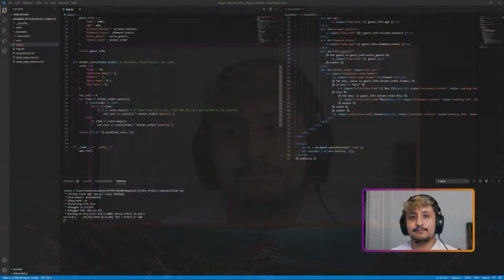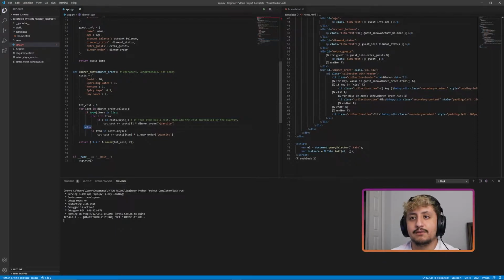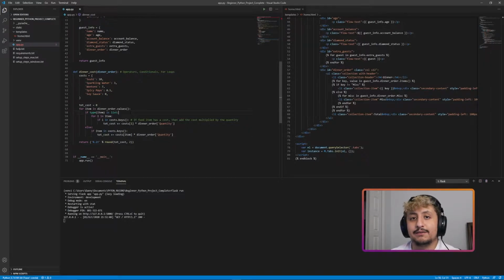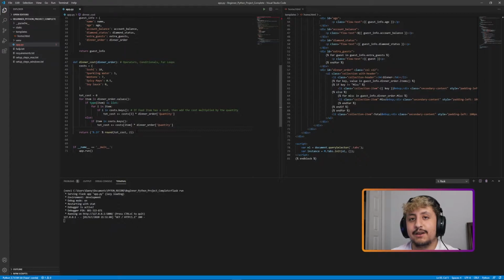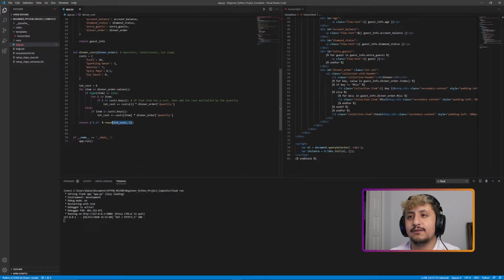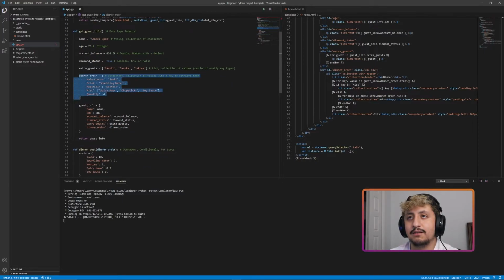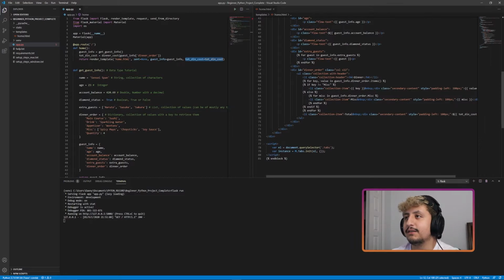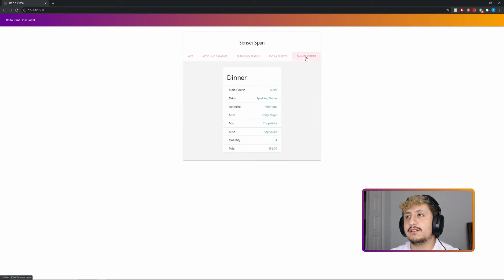Python Flask Web App Part 2 - Code Along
'Sup Guys!

Drop a comment if you have any questions or something didn't work for you!
Let me know what you would like me to cover in a future video.

Like this video if you found it helpful, otherwise let me know how I could improve :)